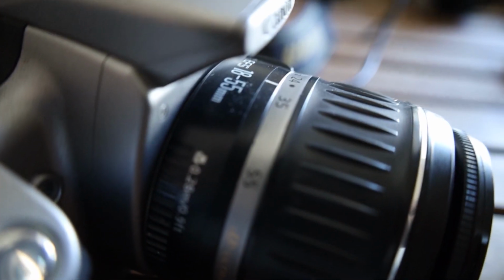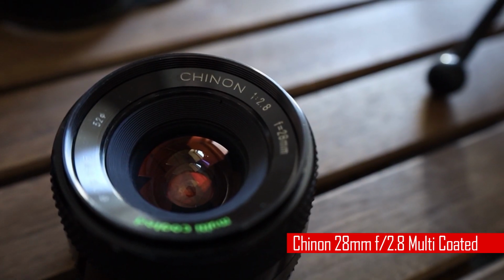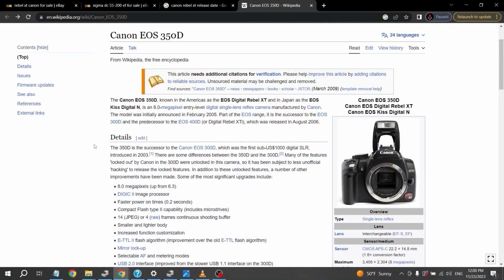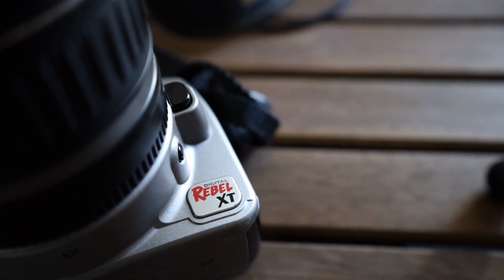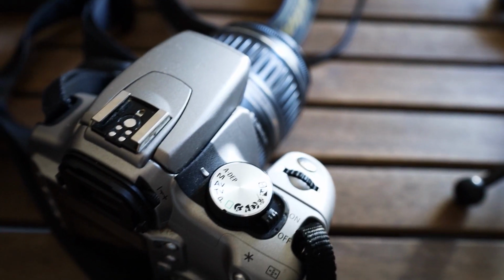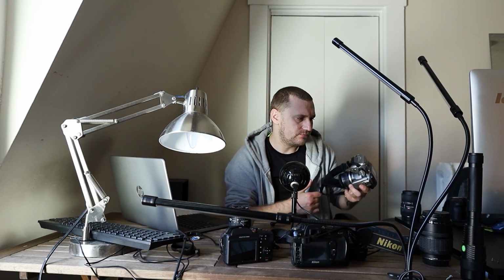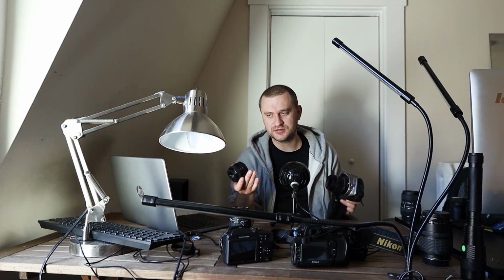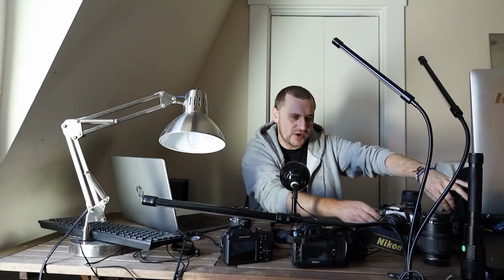POV Photography With a Canon 350D/Rebel XT kit 18-55 | Chinon 28mm f2.8 | Isle of Ponies. Ponyhenge.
Thank you Jim! The place is fantastically amazing!

This video features me playing around with an old camera.

The camera is Canon EOS 350D, known in the Americas as the EOS Digital Rebel XT and in Japan as the EOS Kiss Digital N, is an 8.0-megapixel entry-level DSLR camera manufactured by Canon. The model was initially announced in February 2005.

First lens: EF-S 18-55 kit, the second one: The Chinon 28mm f/2.8

Timecodes:
00:00 - Few words first.
00:52 - Dashcam, riding to the place
01:44 - Exploring begins. EF-S 18-55
05:15 - Dramatically usual my best selfie so far.
06:41 - Vintage rock takes the stage. Chinon 28mm
08:21 - Going away
08:59 - Talking head excuses and comments
09:19 - Lincoln MA, dashcam ride
10:00 - Second location. Chinon 28mm
11:29 - Rust in Peace. Outro.
12:20 - What's next (Instagram)
13:00 - Some details about the camera (specs, opinion, etc.)
14:52 - Sigma 55-200mm EF
15:46 - If your smartphone can do better pictures..
16:51 - Disclaimer

EF-S 18-55mm  refers to a specific type of camera lens mount and focal length range commonly associated with Canon cameras. In the context of Canon cameras, the EF-S designation indicates that the lens is designed specifically for cameras with APS-C-sized sensors. The "18-55" denotes the focal length range of the lens, indicating that it can zoom from 18mm to 55mm.

This type of lens is often included as a kit lens with entry-level Canon DSLR cameras. It is a versatile zoom lens suitable for a variety of photography situations, including landscapes, portraits, and general-purpose photography. The EF-S 18-55mm lens is known for its compact size and is a popular choice for beginners due to its ease of use and affordability.

The Chinon 28mm f/2.8 is a manual focus prime lens produced by the Japanese company Chinon. Here are some key features and characteristics of this lens:

28mm - This indicates that it is a wide-angle lens, making it suitable for various photography styles, including landscapes, architecture, and street photography.

The f/2.8 aperture is relatively wide, allowing for good performance in low-light conditions and providing the potential for achieving a shallow depth of field.

Depending on the mount, this lens may be adapted for use on different camera systems. For example, mine has a M42 screw mount, it can be adapted to many modern digital cameras using the appropriate adapter.

I want to see how it works with Full frame. It works fine with APS-C

Google: Ponyhenge – Lincoln, Massachusetts if need more info about the place.